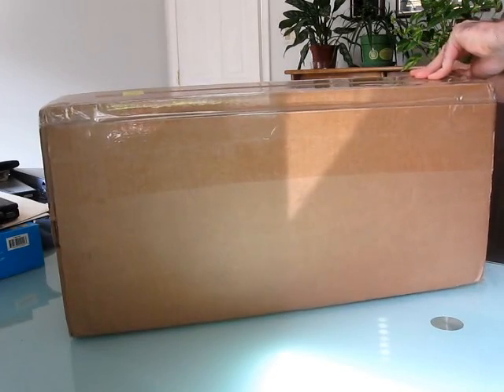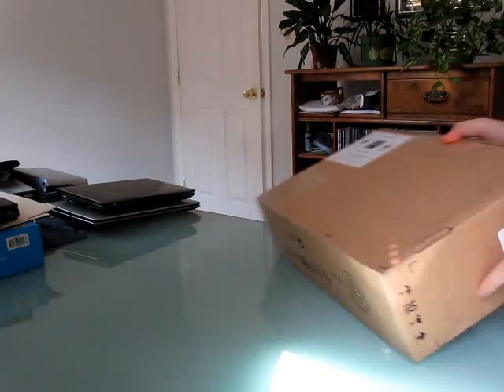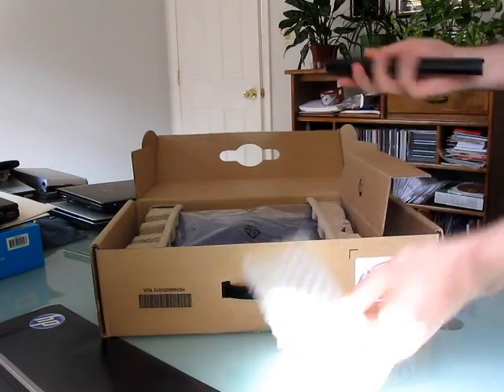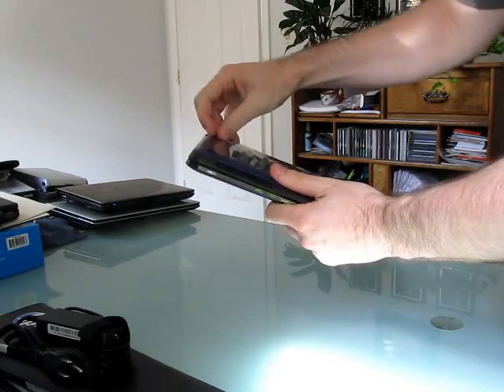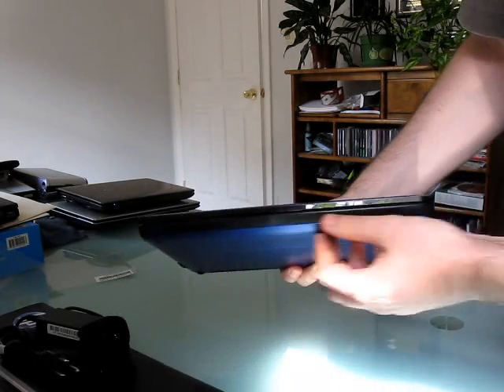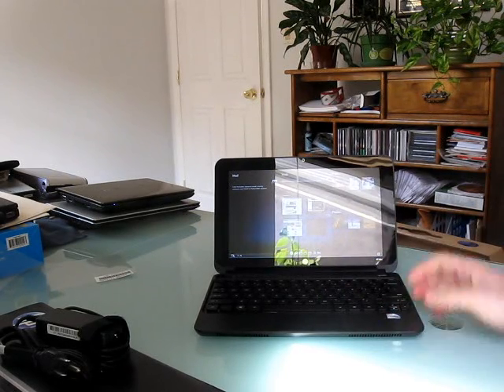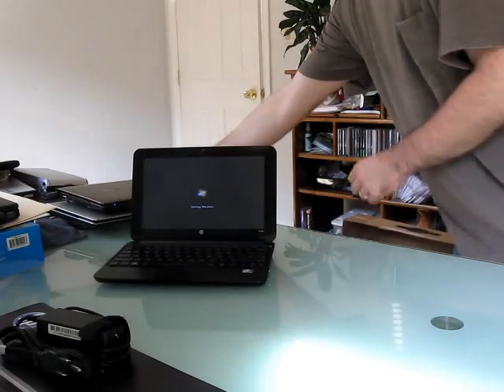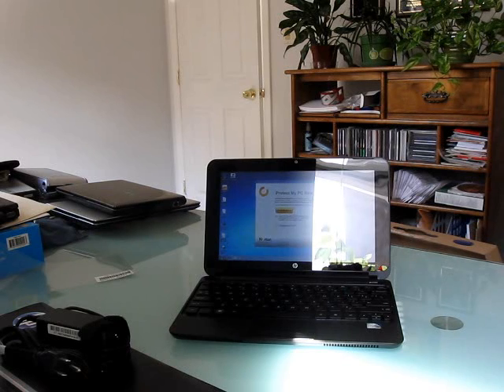Unboxing the HP Mini 210 HD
The HP Mini 210 is a 10 inch netbook with an Atom N450 processor. What sets this model apart is the high resolution, 1366 x 768 pixel display.